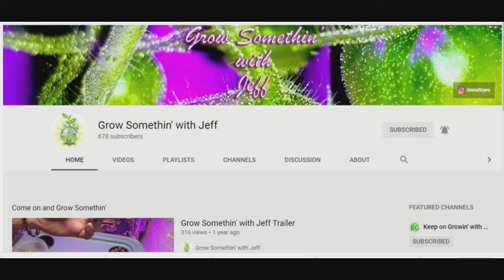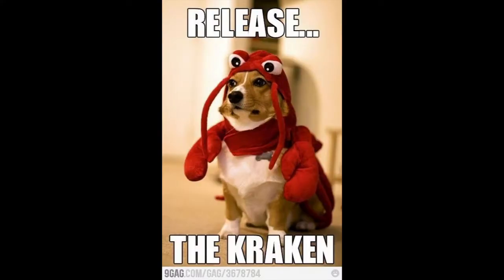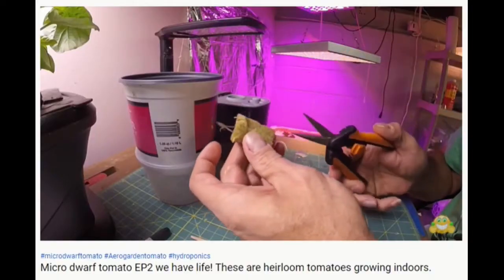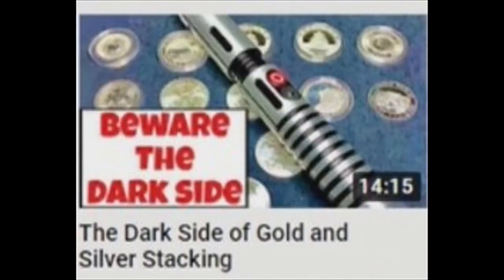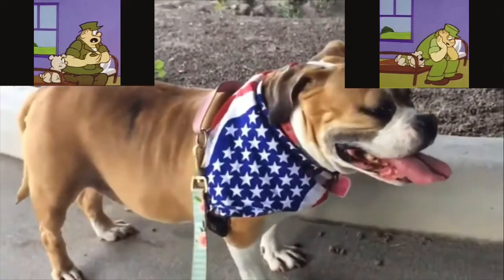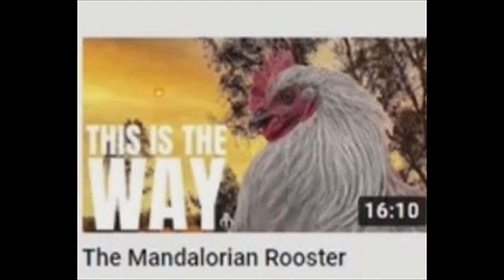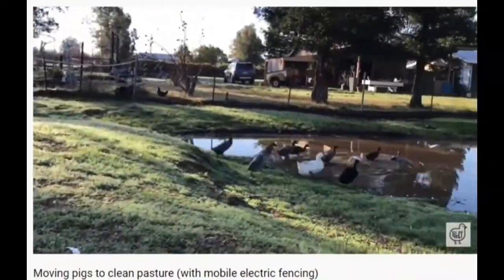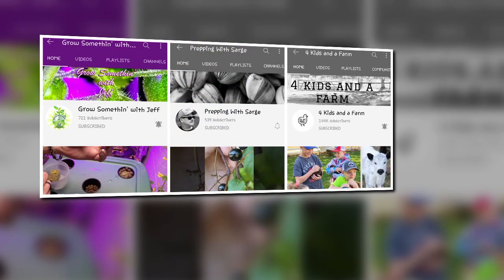Sunday Shout-Out 55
Yes. I do have an Amazon Wishlist. Thanks for checking it out!

***Products we use:

Always keep this in case the plumbing goes out
And these

Jasper's favorite toy
Jasper's bird "cereal"

The dogs' E-collars

THE best homeschool planner

Our wireless security cameras

Ed's cousin Ted's shirt

My crochet hooks

***The All American 921 Pressure Canner/Cooker I use!
***Canning Essentials!
***My cast iron grain mill!